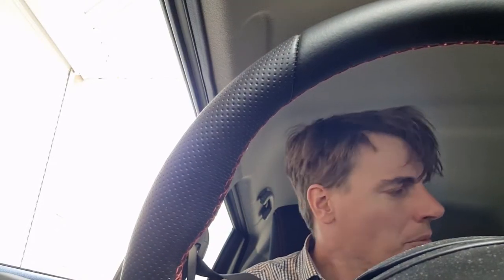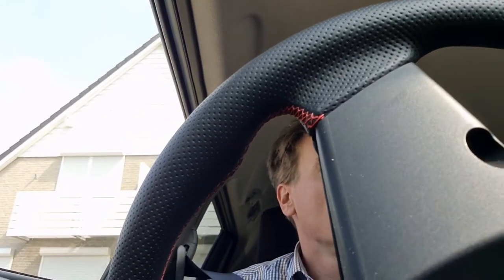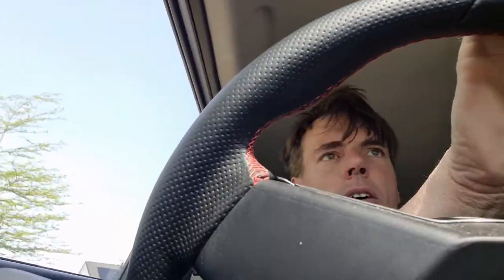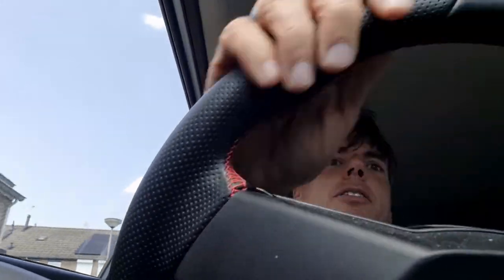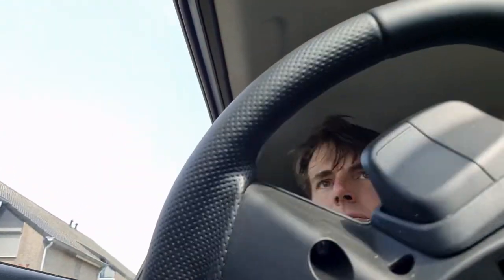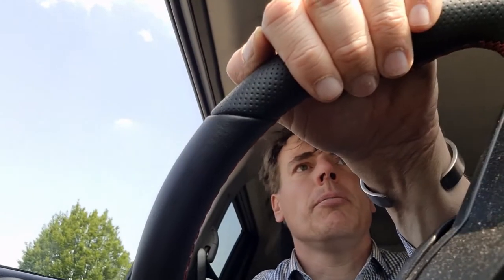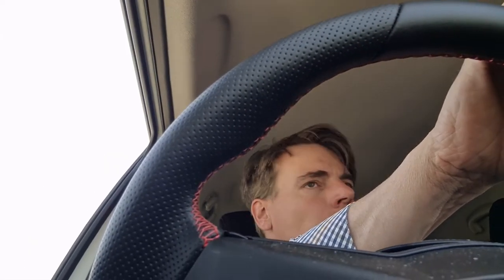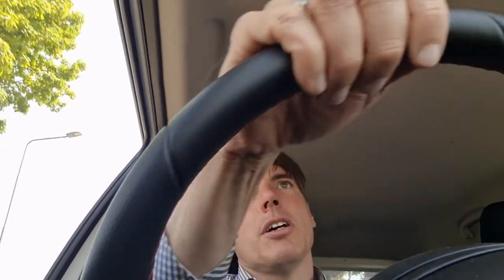ZC33S SUCCESSOR in Dutch Business Car tax-system. Two options: electric cars youngtimers